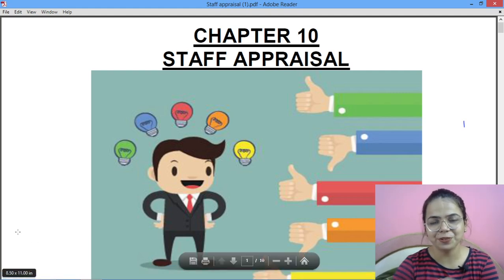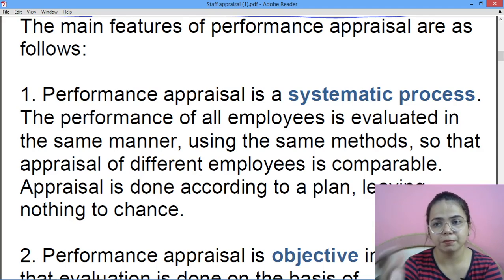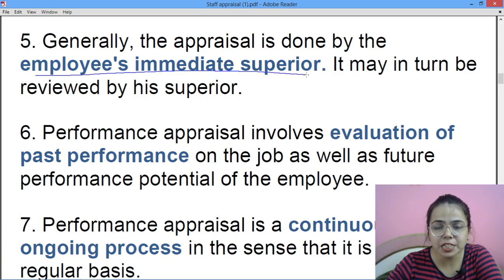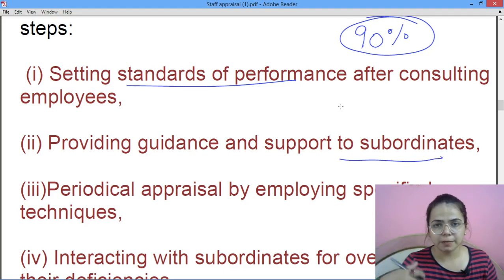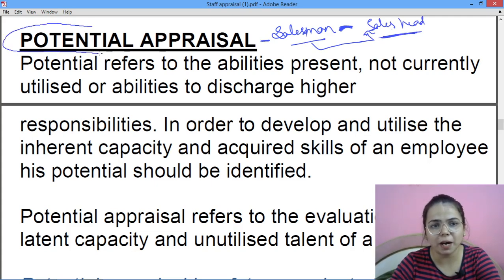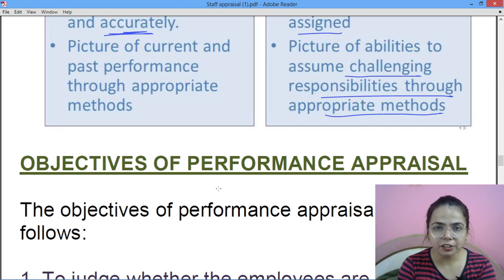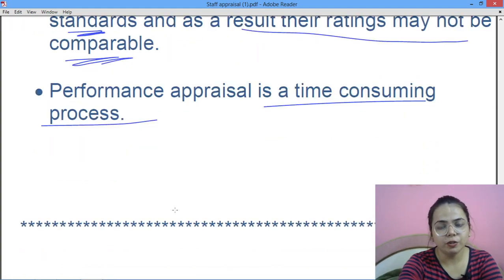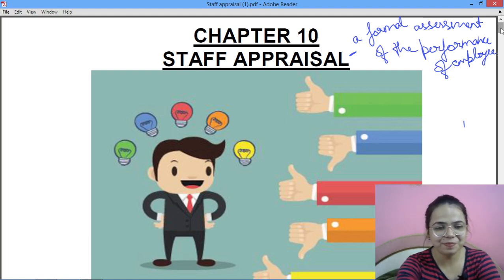STAFF APPRAISAL(Meaning, objectives & importance) BUSINESS STUDIES for Class 12 ISC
A staff appraisal is a management tool to help support employees in their professional development. Centered around an appraisal meeting, this is management's chance to determine how an employee is faring, and what they might need to be better at their job in a more precise and actionable way.